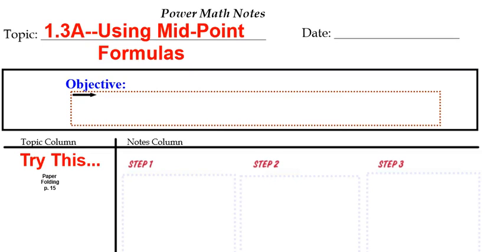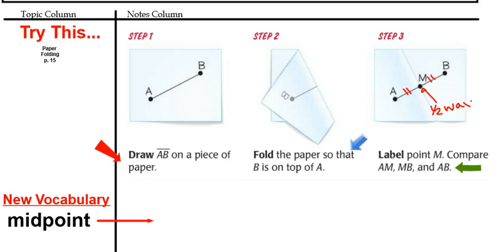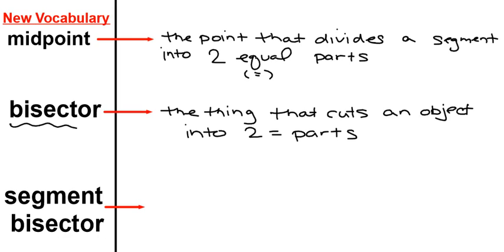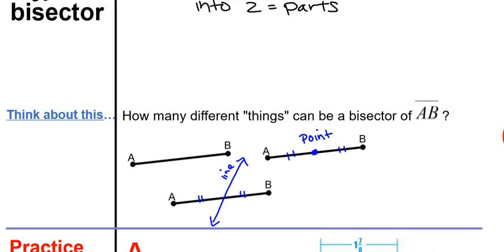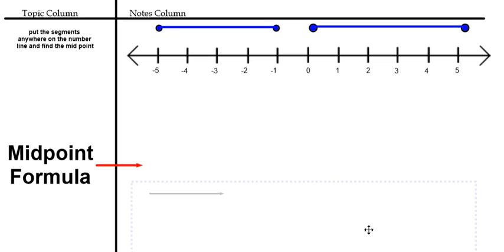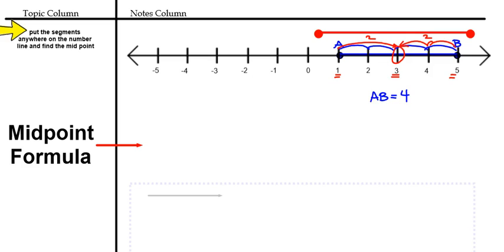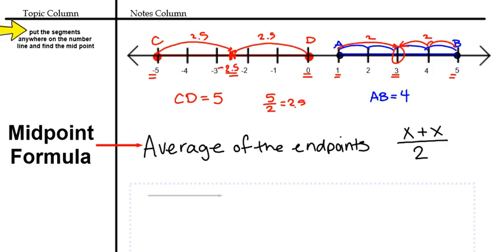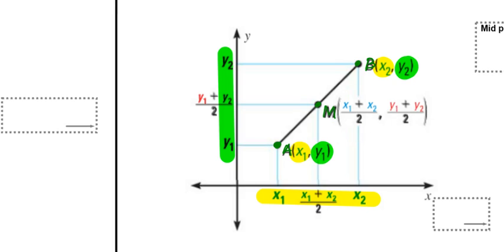V Notes 1 3A Vocabulary Using Midpoint Formula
...midpoint
...bisector
...segment bisector
...mid-point formula